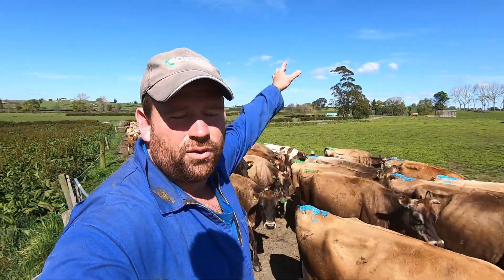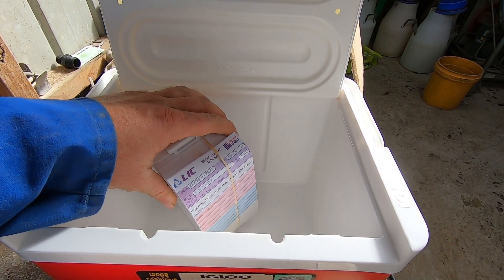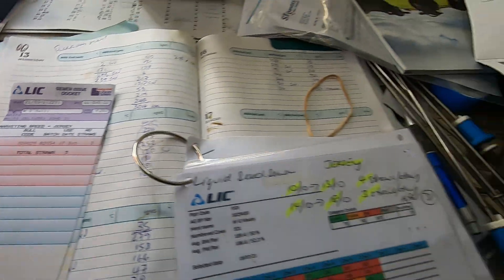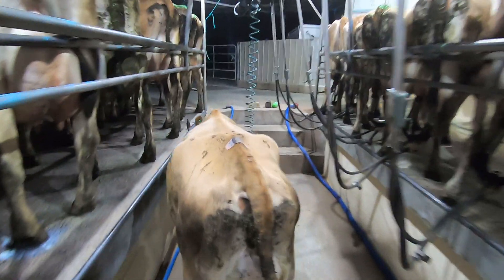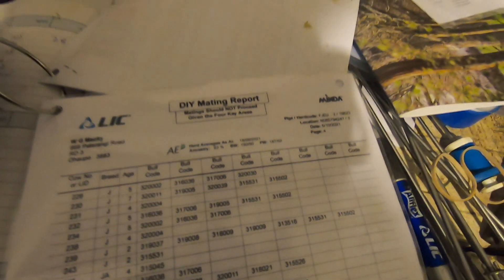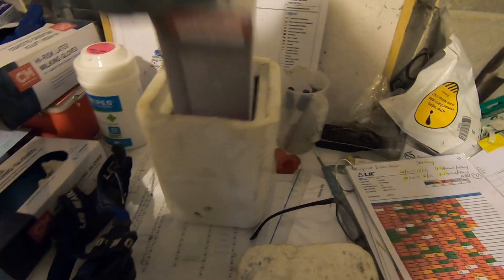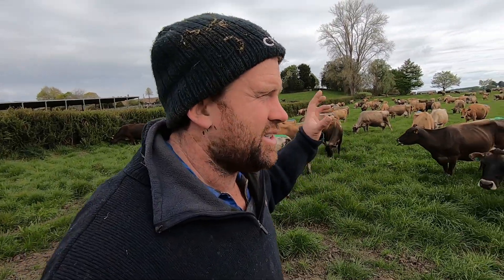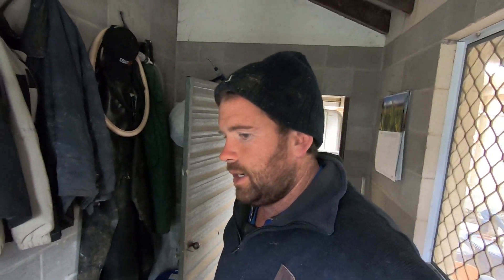First Time Using Sexed Semen - More Heifer Calves??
I'm trying to revolutionize our breeding system trying sexed semen this year, to hopefully get more replacement calves from more of the better cows in the herd.

Our Dairy system is quite unique as we only milk our 320 jersey cows 'Once A Day' (hence the name) only in the morning, and they stay outside on grass for 365 days of the year!!

Bank Road
RD3 Ohaupo 3883
New Zealand